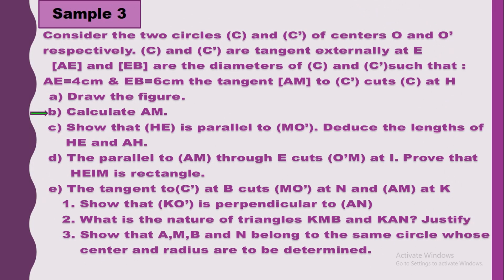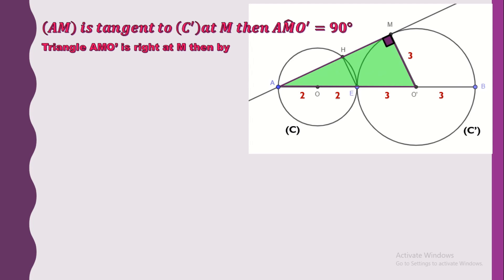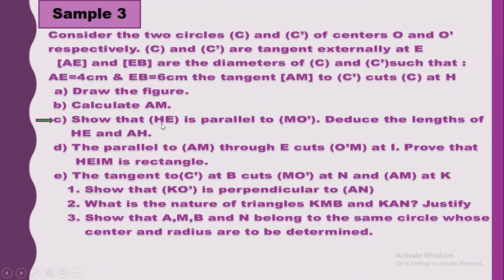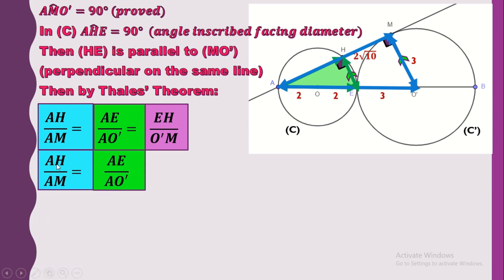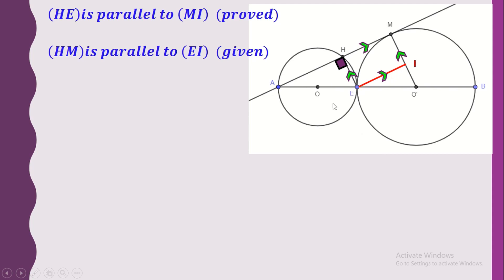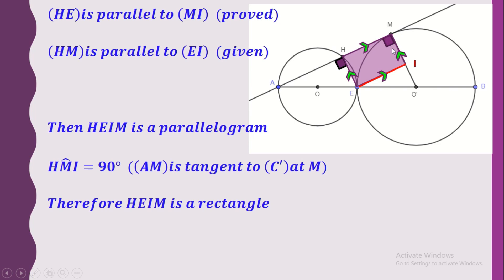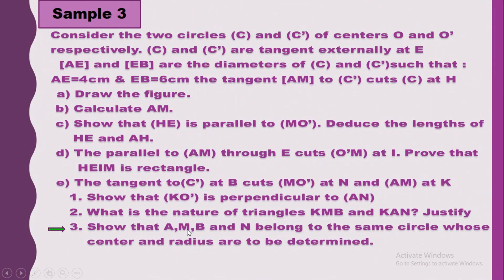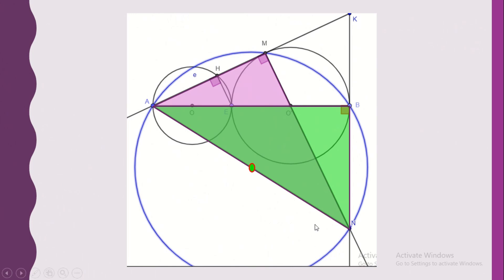Grade 9 Brevet Extra Geometry practice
circles & tangents. Rectangles. Thales' Theorem. Pythagoras' Theorem. Third height in triangles. Points inscribed in the same circle